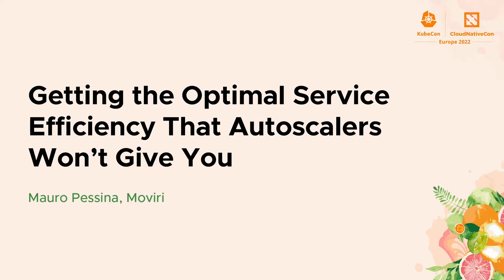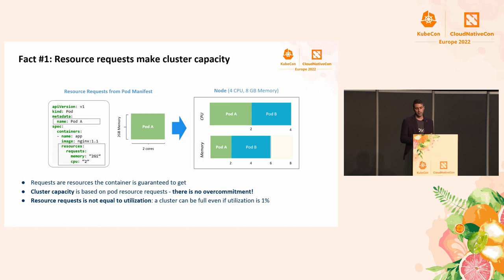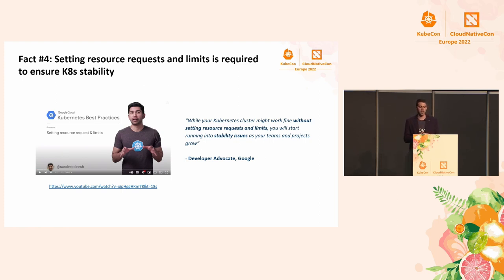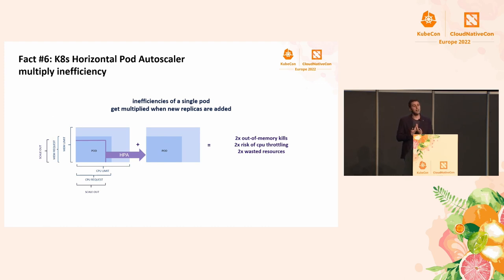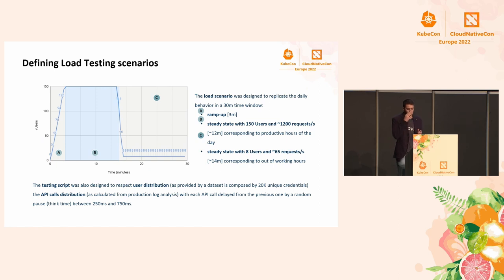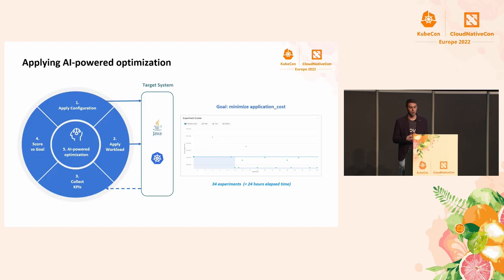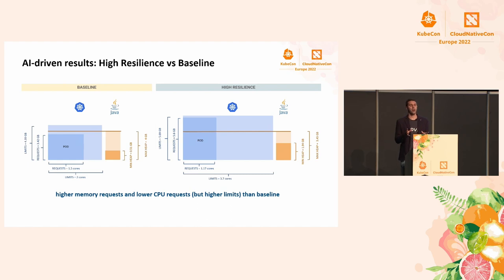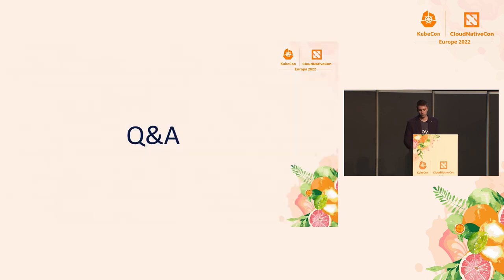Getting the Optimal Service Efficiency That Autoscalers Won’t Give You - Mauro Pessina, Moviri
A challenge when tuning a Kubernetes microservices application is identifying the container size (CPU and Memory), due to frequent application changes and varying traffic patterns. Kubernetes autoscalers are the standard solution to automatically adjust Kubernetes container resources for service efficiency. We present the results of an extensive tuning activity we successfully conducted on a Kubernetes application delivering business-critical financial services to SMB customers. Our goal was to minimize cloud cost without compromising on performance of this application. The unexpected result was that configurations minimizing the service cost were not recommended by the autoscaler. Indeed, autoscalers work by adjusting resource sizing wrt the historical usage, without being aware of the actual cost of cloud resources and of the impact on application performance. In our session, we illustrate how you can use our exploratory testing approach we leveraged to get these results.